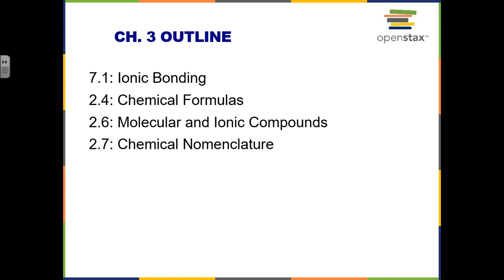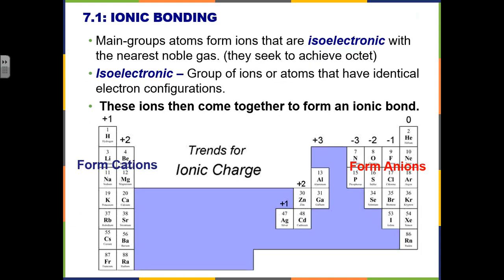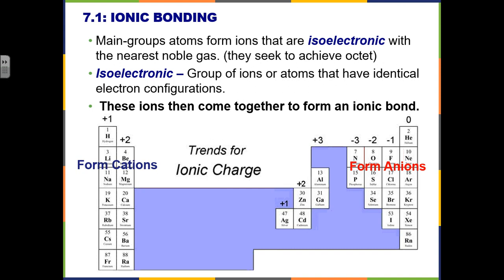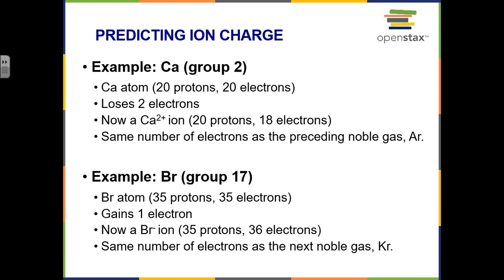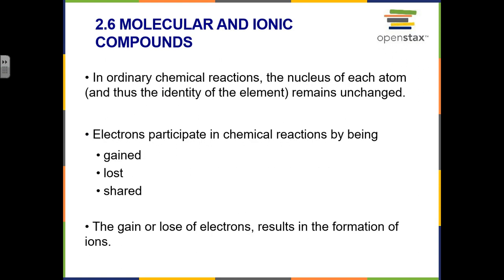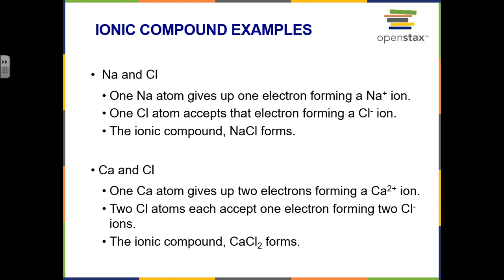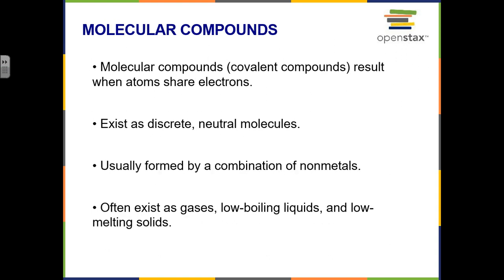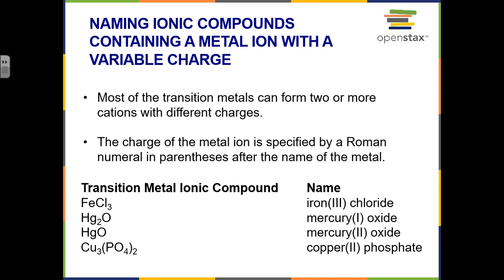Chemical Bonding Part I